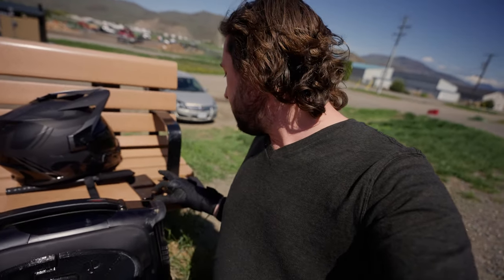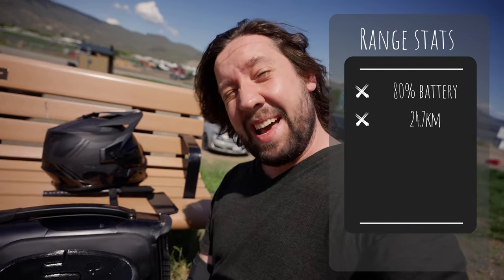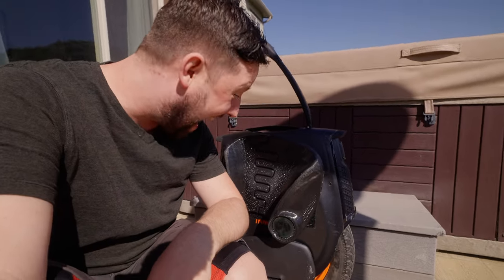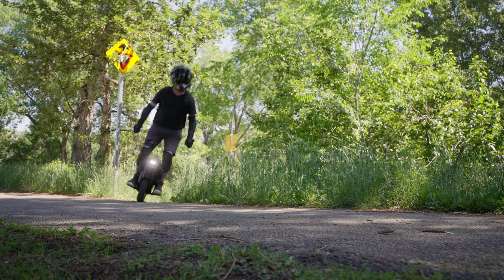InMotion V12HT Range Test - Did Not Go According To Plan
It can provide you with a potential discount or free swag and I receive a small kickback for each sale. Win win!

My Camera Stuff:
Insta360 ONE X2 360 Degree Waterproof Action Camera
DJI Mini 3 Pro (DJI RC) Drone
Sony A7SIII
Rode Wireless Go II Microphone
NEEWER 100W LED Video Light

My PEV Accessories:
Xiaomi Portable Electric Air Compressor
Brita Stainless Steel Water Bottle with Filter
OLIGHT Baton3 Rechargeable Flashlight

Triple Eight Saver Series Wristsaver II-Slide On Wrist Guard
Triple Eight Hillbilly Wrist Guard